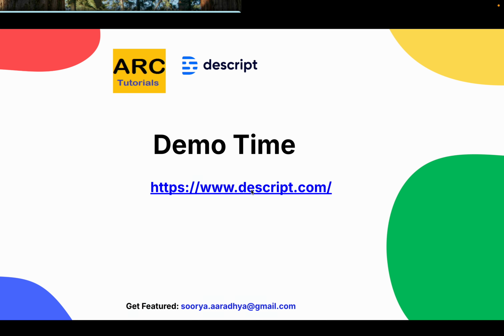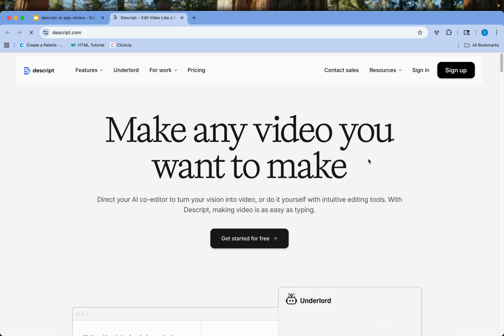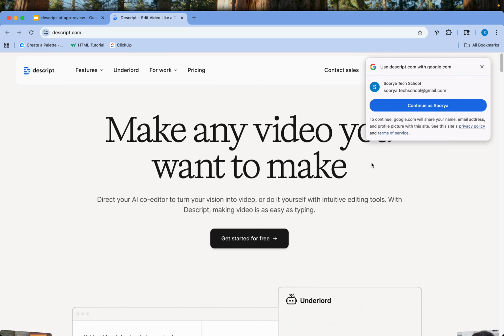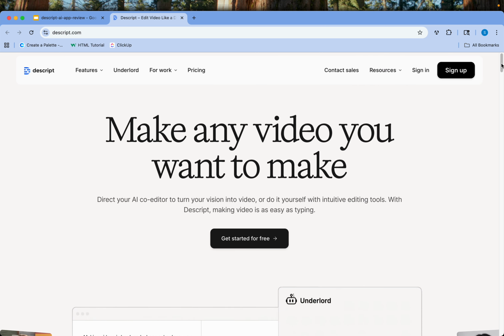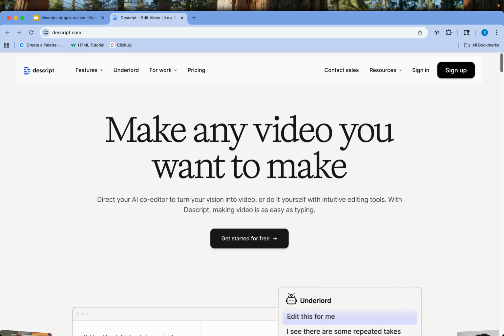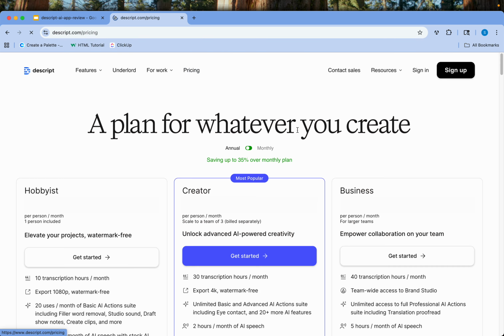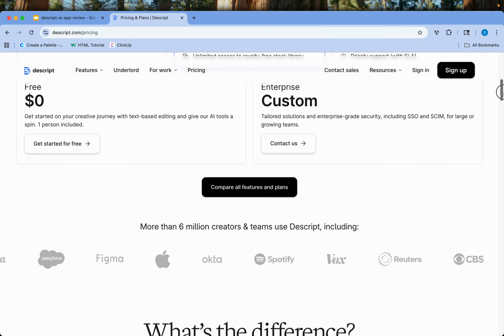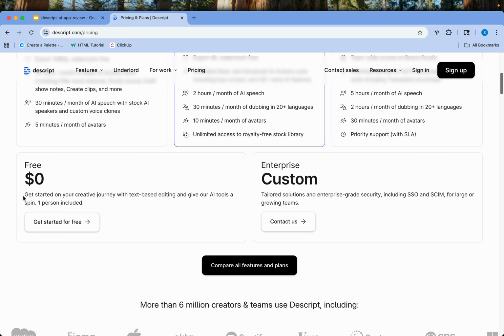AI App of the Day Review: Descript | Video Editing, Podcasting & AI Tools Explained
Welcome to our AI App of the Day Review series! 🎥 Today, we’re exploring Descript, one of the most powerful AI-powered apps for video editing, podcasting, transcription, and content creation.

Descript is an all-in-one editing tool that’s transforming how creators, podcasters, and businesses work with audio and video. Powered by AI-driven features, Descript allows you to edit videos like a document, automatically generate transcripts, remove filler words, overdub voices, and collaborate seamlessly.

🔹 In this review, you’ll discover:

What is Descript and how it works

Key features: transcription, screen recording, podcast editing, and AI voice overdub

How Descript simplifies video & audio editing for beginners and professionals

AI-driven editing tools that save time and boost productivity

Why creators, podcasters, YouTubers, and marketers love Descript

Pricing, plans, and whether it’s worth using in 2025

See how AI is changing video editing & content creation

Learn about Descript’s unique AI features like filler word removal and overdub

Understand how it compares to traditional editing tools (Premiere, Audacity, Final Cut)

Decide if Descript is the right AI app for your workflow

Whether you’re a content creator, YouTuber, podcaster, marketer, or student, this review will give you a clear, honest breakdown of Descript’s strengths and limitations.

👉 If you’ve been asking:

What is Descript?

How can AI simplify video and audio editing?

Is Descript worth it in 2025?

What makes Descript different from other editing software?

This AI app review has the answers.